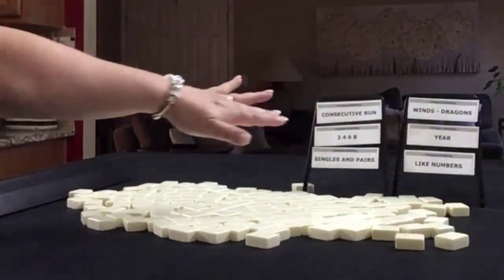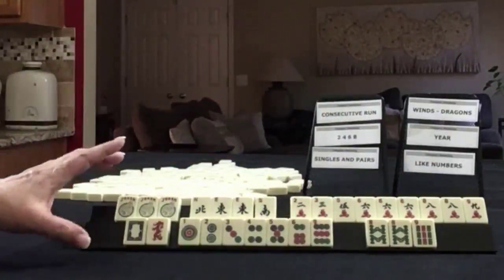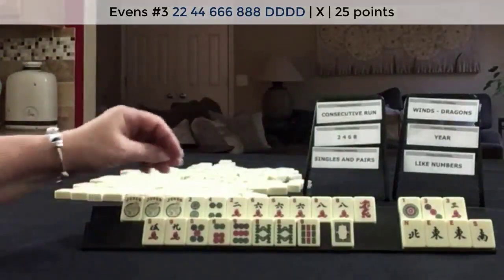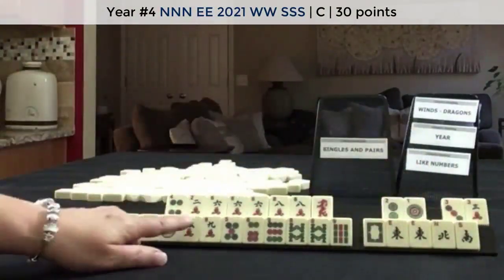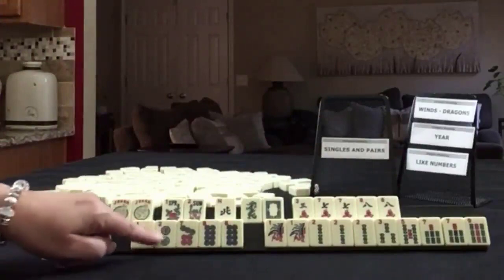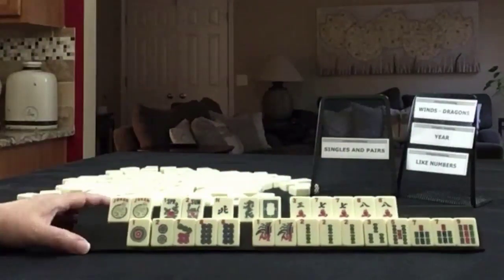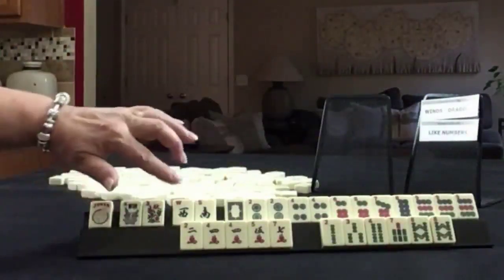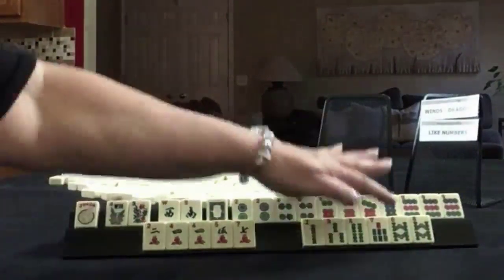National Mah Jongg League Siamese Force 20211201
Michele Frizzell
Instructor, Author, Speaker
6175 Hickory Flat Hwy Ste 110-335